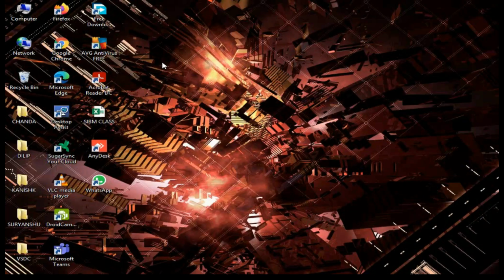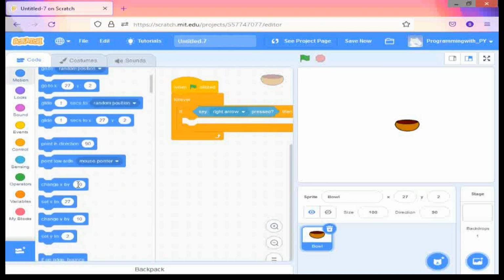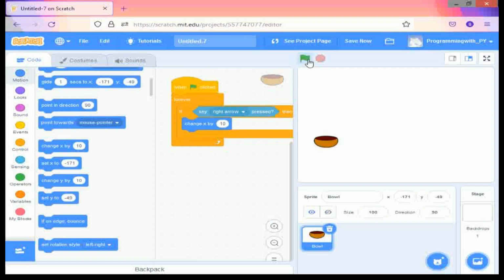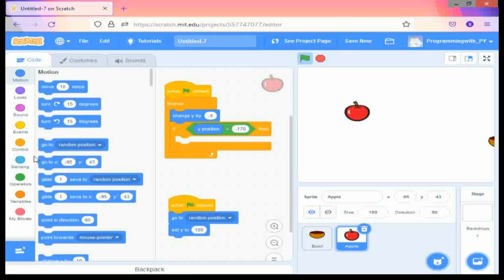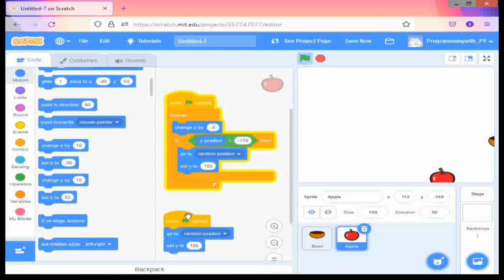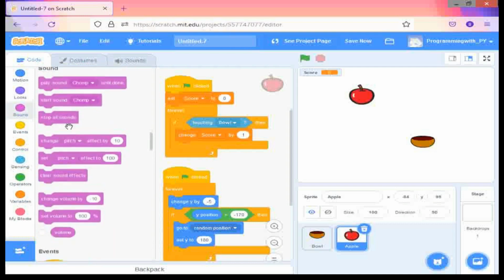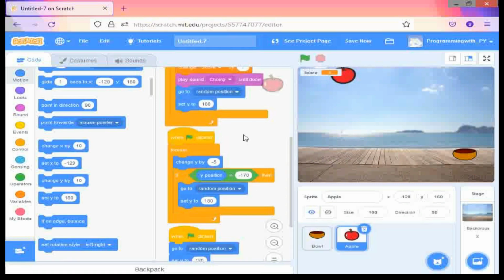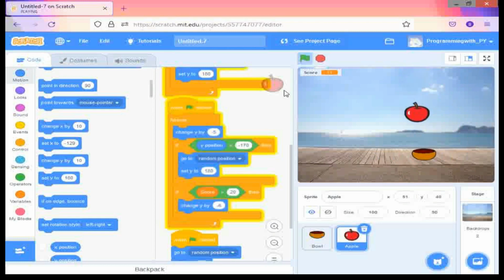Catch The Apple Game in Scratch || Fun with Programming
Scratch programming